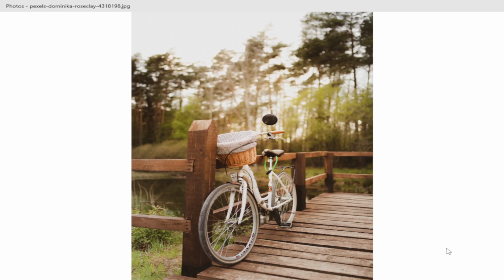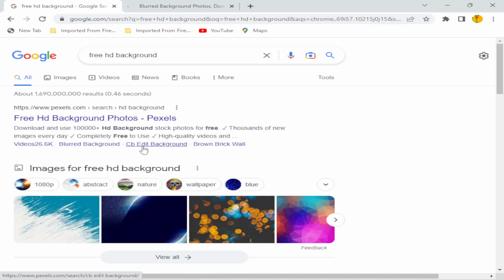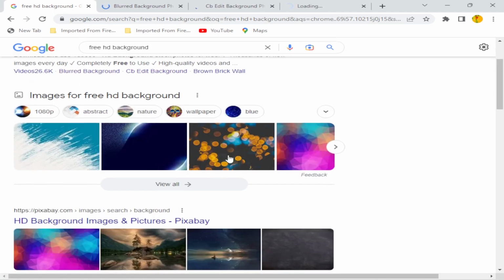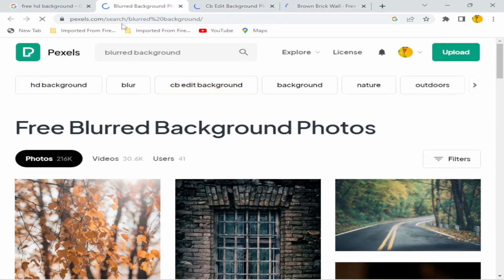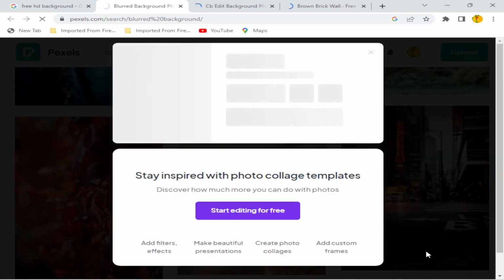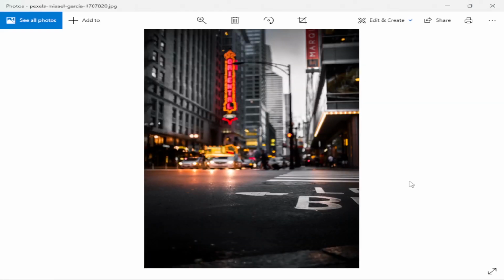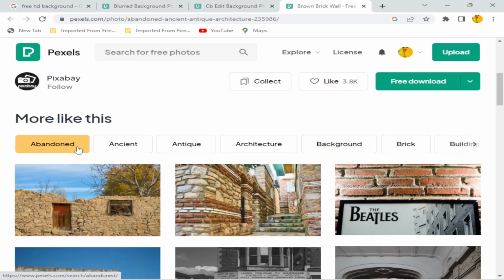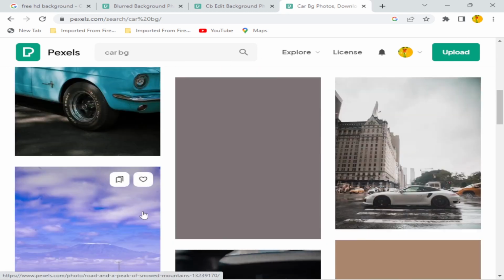How to Download Free HD Backgrounds for Editing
The video "How to Download HD Free Backgrounds from Pexels Website" is a tutorial that guides viewers through the process of finding and downloading high-quality, royalty-free background images from the popular stock photo website, Pexels.

The video begins by introducing Pexels as a valuable resource for finding a wide range of free, high-resolution images for personal or commercial use. The presenter then walks viewers through the process of navigating the website's search function, using keywords and filters to find the perfect background image for their project.

Next, the video demonstrates how to download the selected image in high-definition (HD) format, ensuring the best possible quality for any application. Viewers will learn how to choose the appropriate image size and format, as well as how to properly credit the photographer when required.

Throughout the video, the presenter provides helpful tips and tricks for making the most of Pexels' vast image library, including how to create collections of favorite images for easy access later on.

By the end of the video, viewers will have a clear understanding of how to use Pexels to find and download beautiful, high-quality background images for any creative project.

Best Regards:
Mujahid-Official